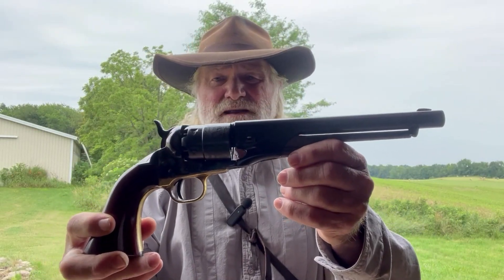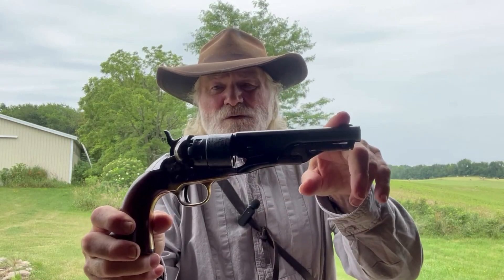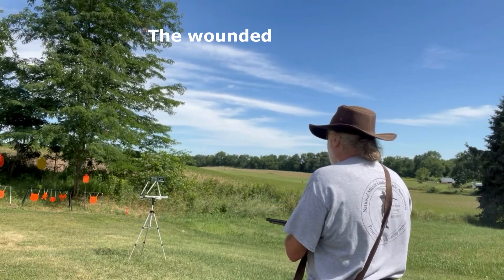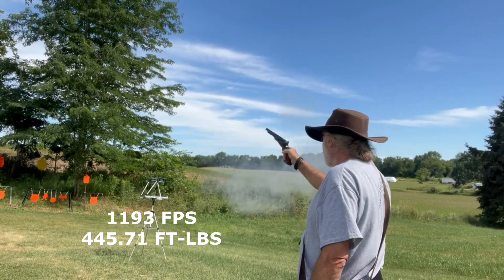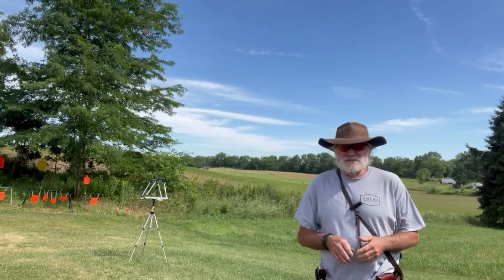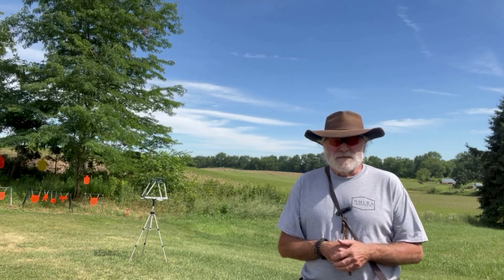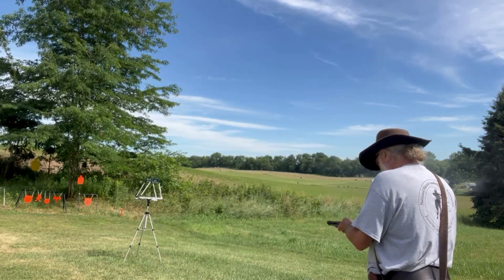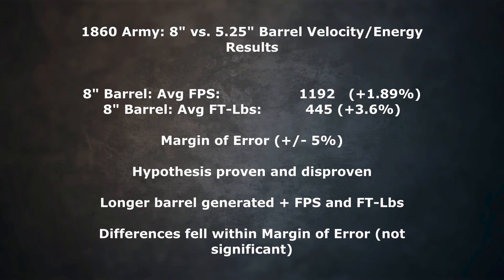Barrel Length: Does it Matter?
Responding to viewer questions, on ths Cap & Ball Chronicles we tackle the questions: Does a longer Barrel create significantly more Velocity and Foot Pounds of energy?

Using 1860 Colt Army long and short barrel...I put this to the test!!!

My chronograph becomes a side show!